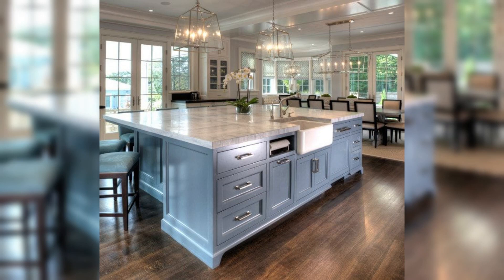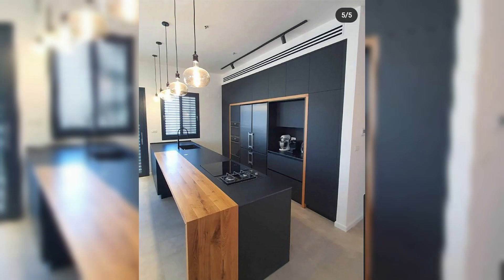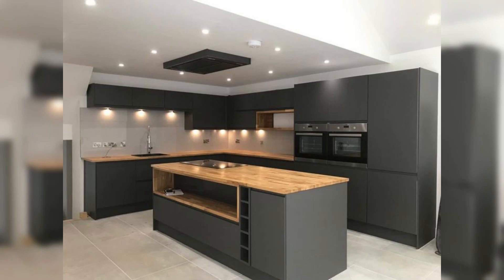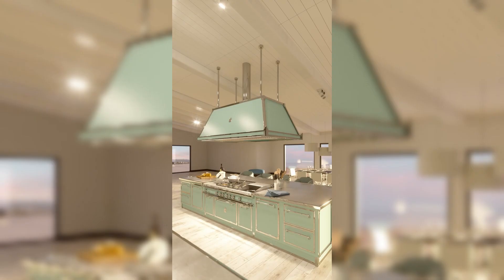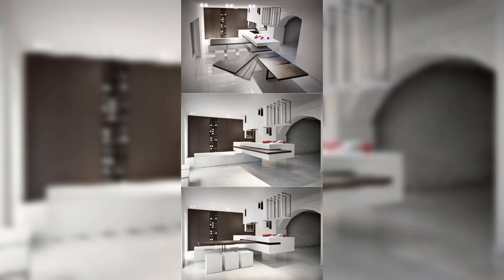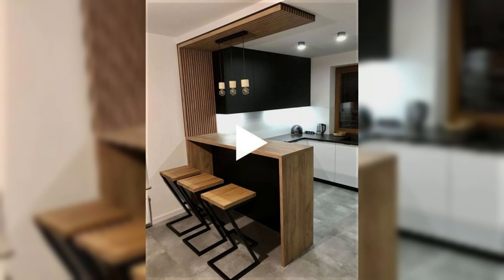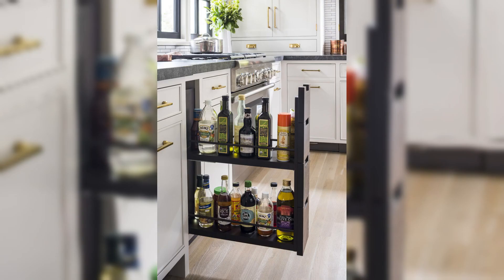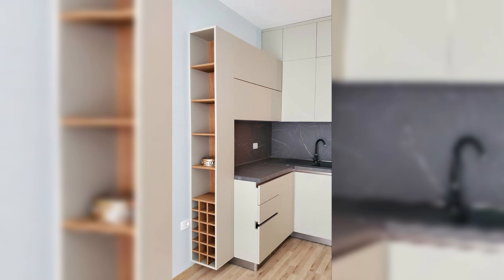Kitchen Cabinet installation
Absolutely, here's a YouTube video description optimized for the most searched keywords in the USA YouTube for the topic "kitchen cabinet installation" on your channel "Chic Haven"

Welcome to Chic Haven, your go-to destination for stylish and informative home improvement content! In this video, we're diving deep into the world of kitchen cabinet installation, providing you with step-by-step guidance, expert tips, and everything you need to know to transform your kitchen.

🔨 In this comprehensive guide to kitchen cabinet installation, we cover:
- The essential tools and materials you'll need for a successful installation.
- A detailed, easy-to-follow tutorial on how to measure and plan your cabinet layout.
- Pro tips on ensuring your cabinets are level, secure, and perfectly aligned.
- Guidance on selecting the right cabinet hardware to complement your kitchen's style.
- Troubleshooting common installation issues and how to overcome them.

Whether you're a seasoned DIY enthusiast or a first-time renovator, our video is designed to empower you with the knowledge and confidence to tackle this project like a pro. Say goodbye to outdated kitchen cabinets and hello to a chic and functional culinary haven.

Join our Chic Haven community as we embark on this exciting journey to elevate your home's style and functionality, one project at a time.

📌 If you found this video helpful, please share it with friends and family who might be planning their own kitchen cabinet installation. Your support means the world to us!

Thank you for choosing Chic Haven as your trusted source for home improvement inspiration and guidance. Let's get started on creating the kitchen of your dreams!